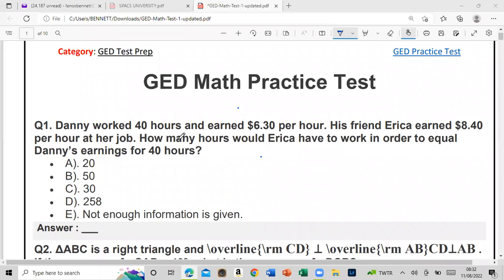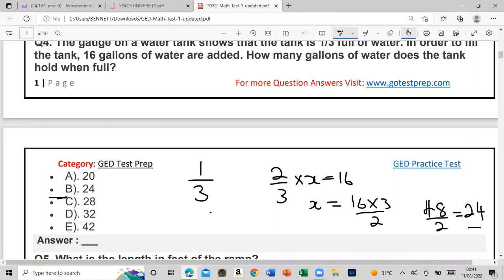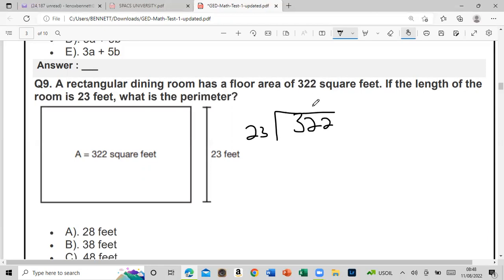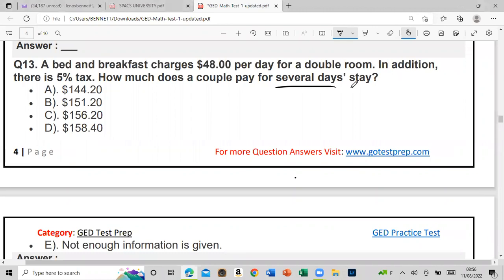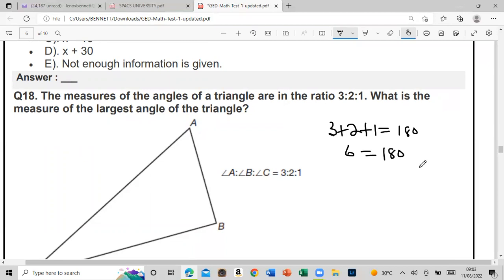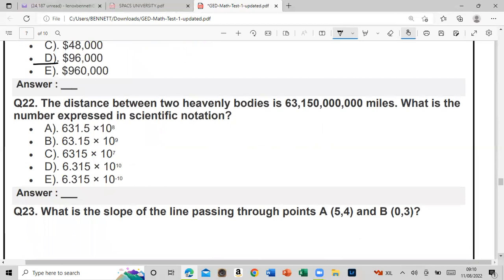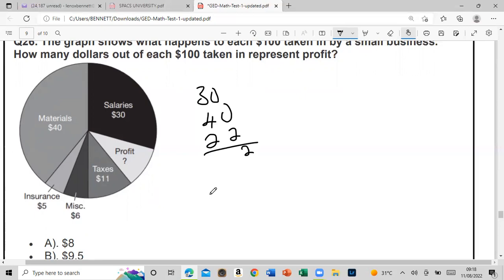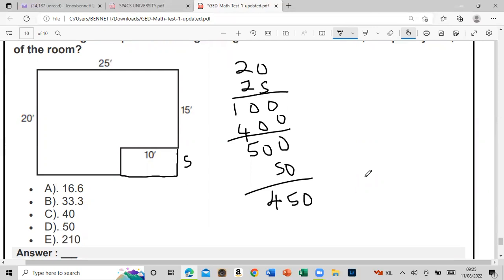GED PEP CITY AD GUILDS CSEC MATHS 2023 PREPARATION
GED PEP CITY AND GUILDS  CSEC MATHS PREPARATION